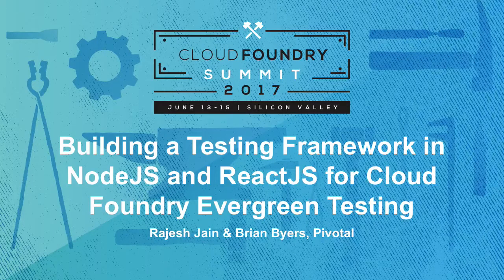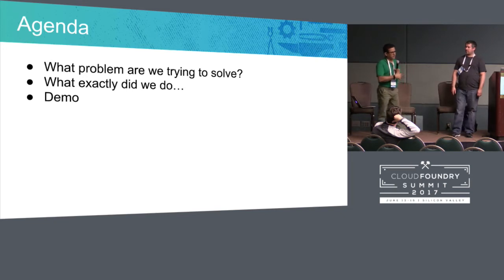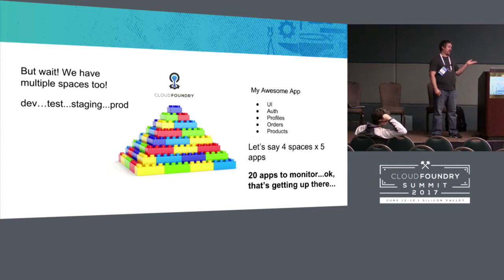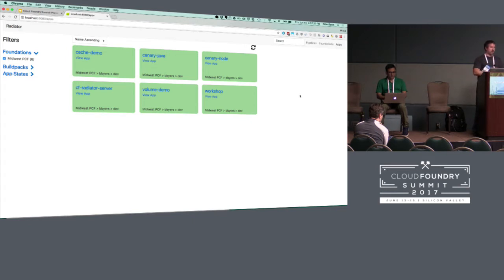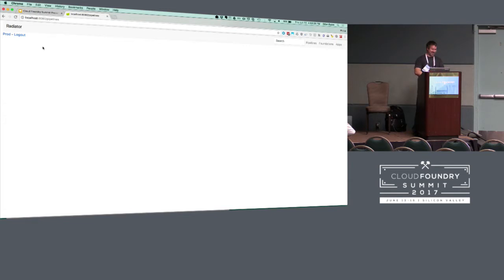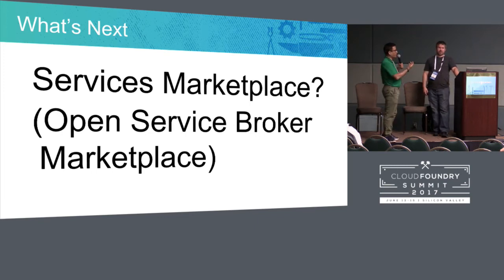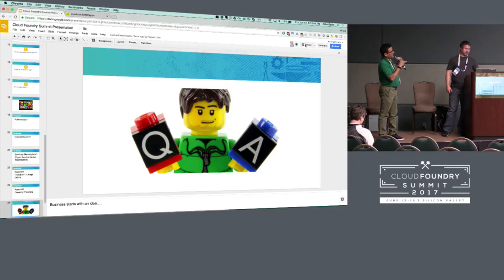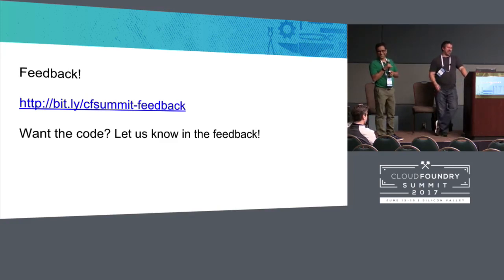Building a Testing Framework in NodeJS and ReactJS for Cloud Foundry Evergreen Testing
Building a Testing Framework in NodeJS and ReactJS for Cloud Foundry Evergreen Testing [A] - Rajesh Jain & Brian Byers, Pivotal

Smolder is testing framework written in NodeJS and ReactJS for checking the health endpoint of all the apps running on Cloud Foundry. The health tests are executed by Concourse pipelines. Apps can implement their own health endpoint and the Radiator Dashboard pulls the health data using Websockets to show the current status. Concourse pipelines are driven either on a CF Event, like buildpack update or stemcell or service update or periodically every few minutes. Everyone needs to know the health of apps running on CF when something changes underneath, and this testing framework provides the answers. We are using this in Ford and other CF customers.

Brian Byers
Pivotal
Platform Architect
Minnesota
I am a Platform Architect with Pivotal helping enterprises in their Cloud Native journey. My background started in hardware and moved to software development using PHP, Grails and most recently Spring Boot, Python and NodeJS. I have also been working with a lot of new technologies over the last year such as Concourse, Spring Cloud Dataflow and various IoT platforms.

Rajesh Jain
Pivotal
Platform Architect
Greater Detroit Area
Twitter Tweet Facebook Message LinkedIn Connect  Websitepivotal.io
Rajesh Jain is the Platform Architect working with Ford on their Cloud Native Journey. Currently he is working on multiple projects at Ford, enabling Ford teams to adopt Cloud Foundry, Testing Framework for the Cloud Native Apps on Cloud Foundry, Data Services, Tasks on Cloud Foundry and configuring Cloud Foundry for HA . Rajesh is a full stack developer and has presented at DevOps Days, Velocity and Perform conferences in the past.